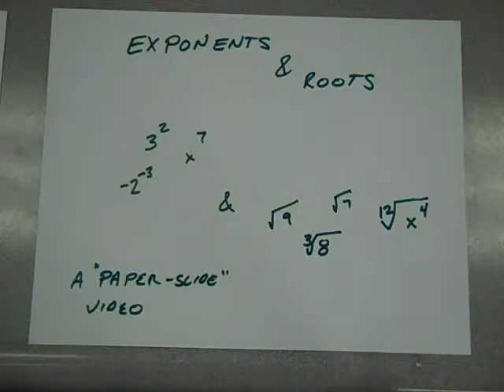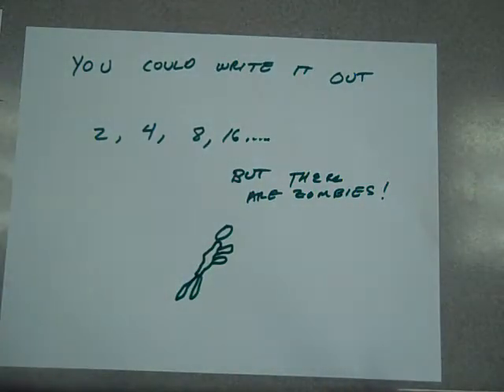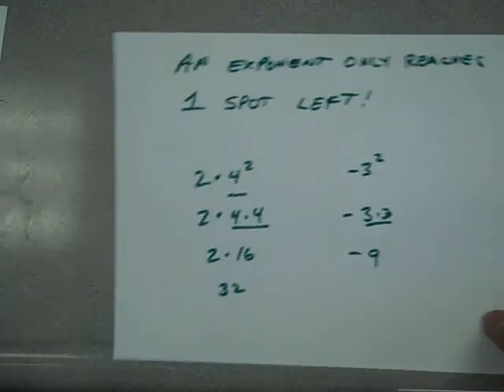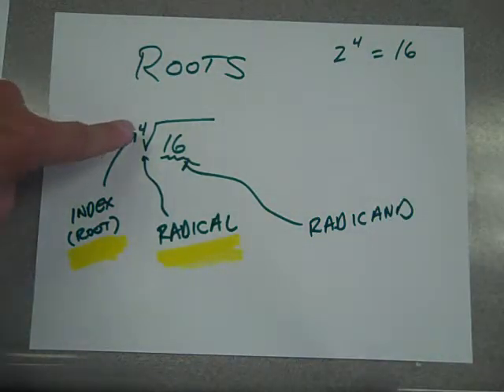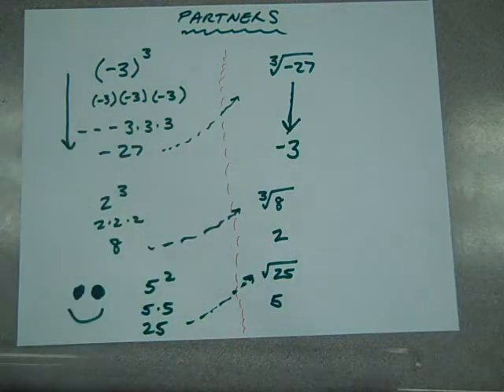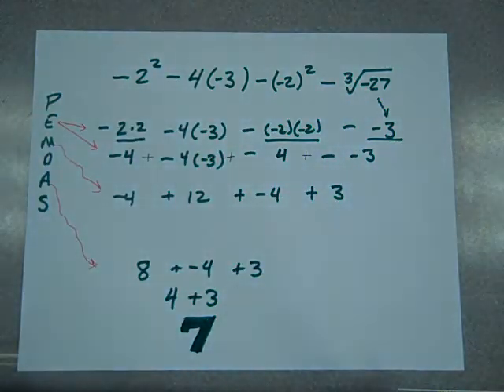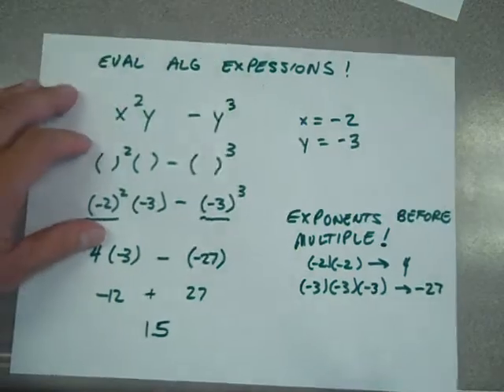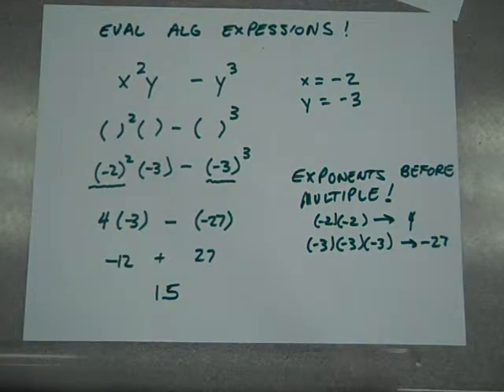Expoenents and Roots - Paper Slide -- Juda math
Expoenents and Roots - Paper Slide
Algebra 1 Less 19
Paper Slide Video